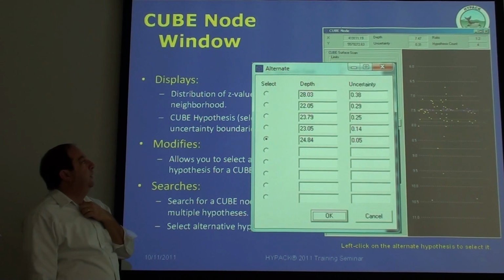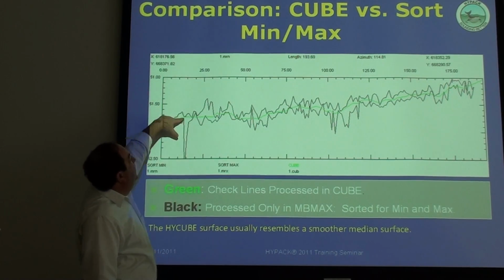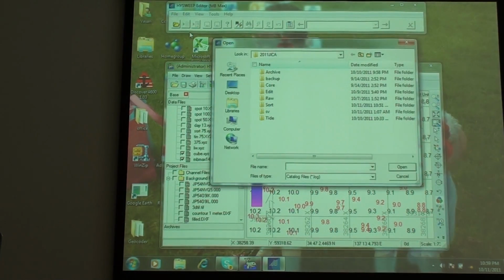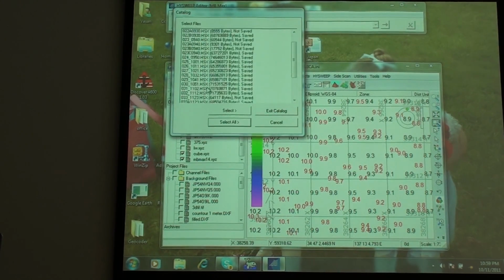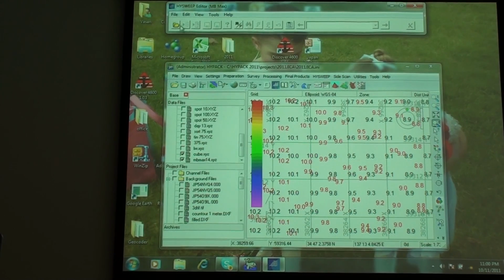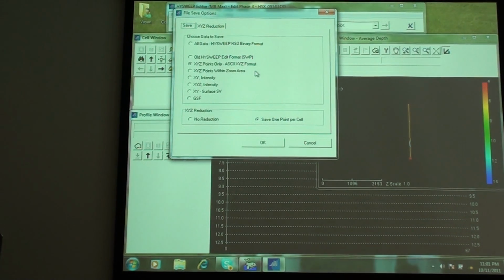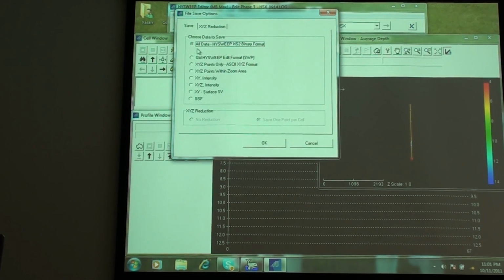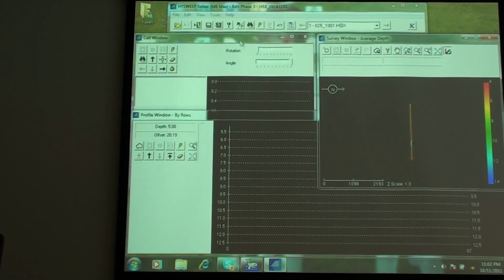Multibeam Data Processing Swath 00143